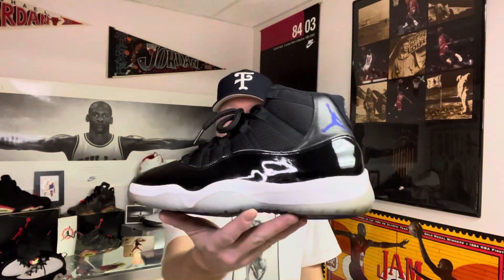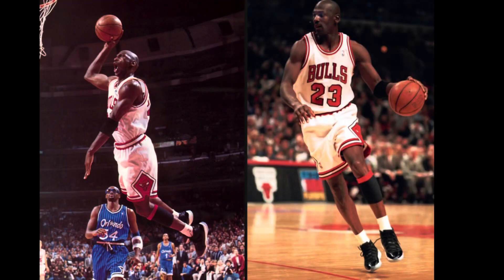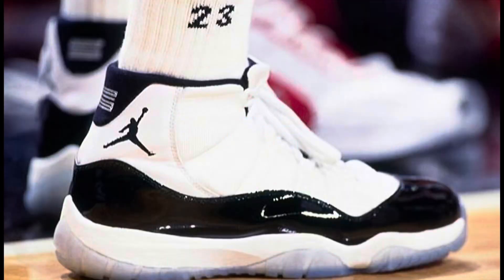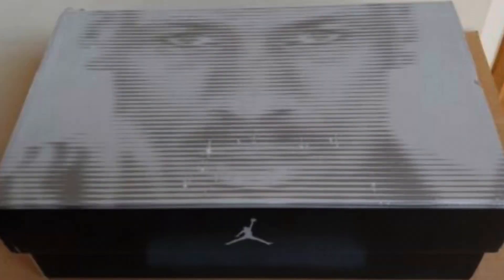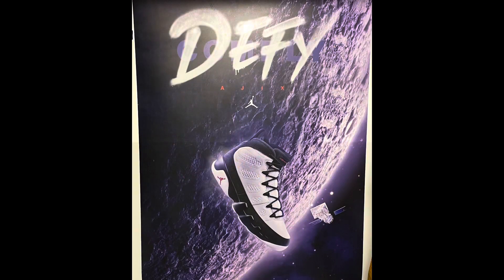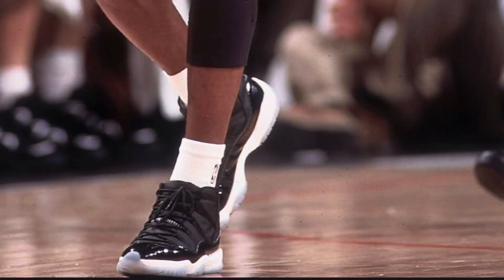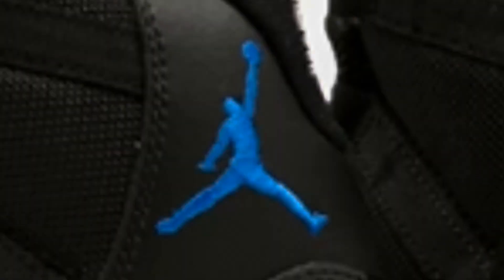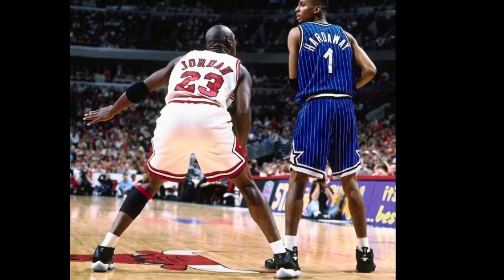AIR JORDAN XI PLAYOFF VS AIR JORDAN SPACE JAM comparison, history, and review